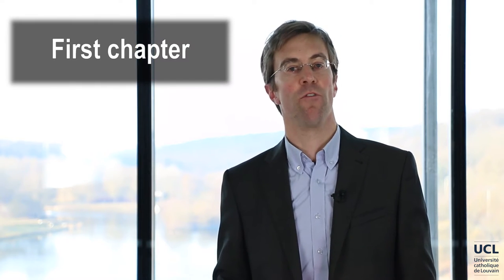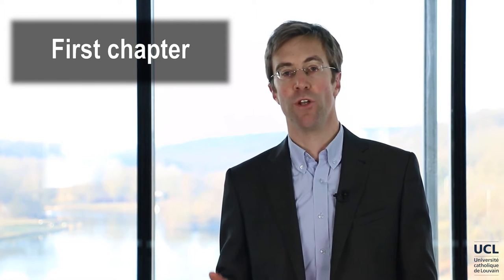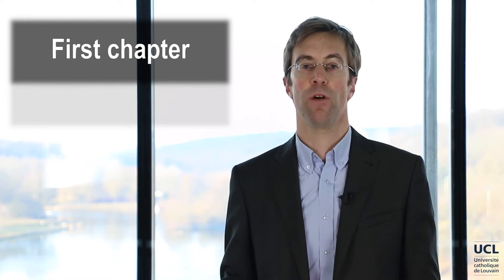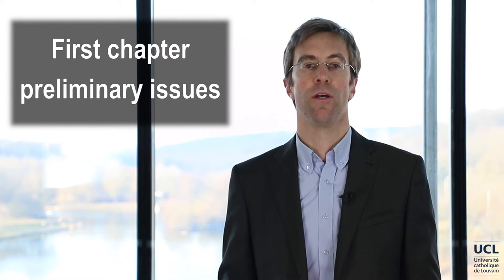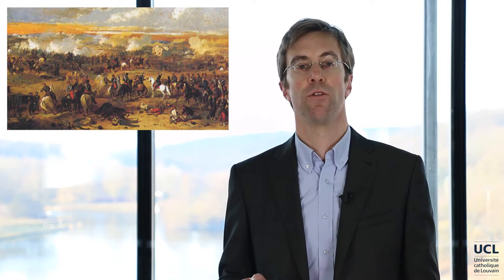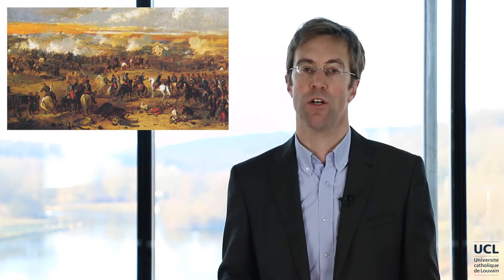General overview of the course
C1V2DEF2.mp4
LVNIHLXX2017-V000400